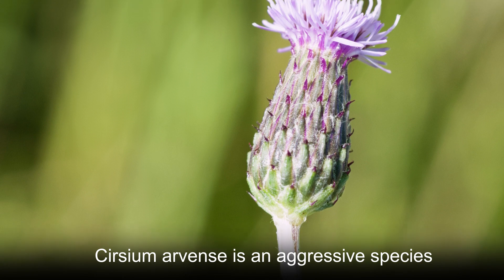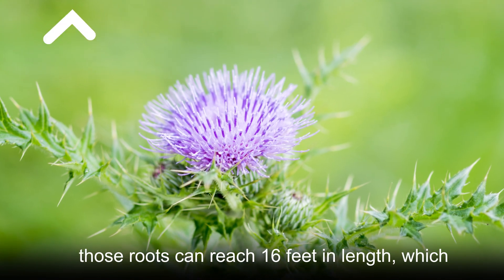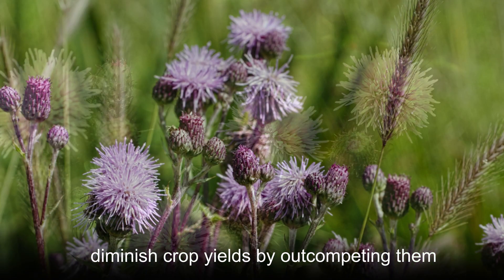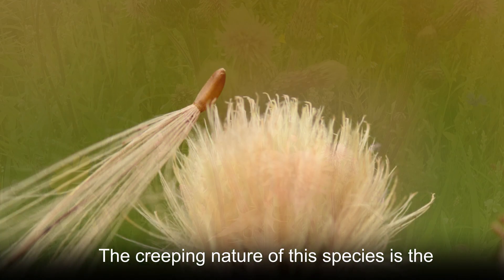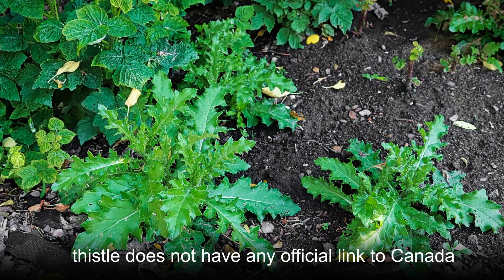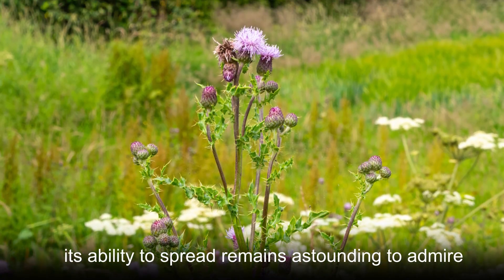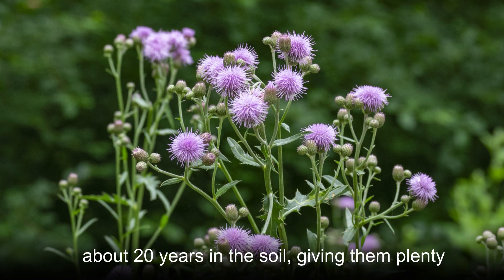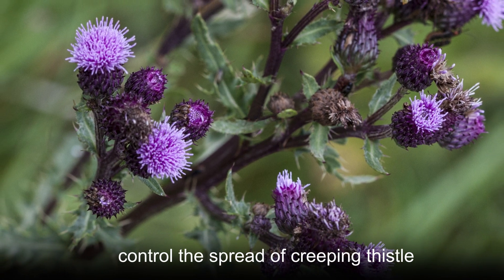Strength, Protection, overcoming adversity, pride--Creeping thistle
This aggressive weed spreads across grasslands and fields via underground roots that creep horizontally, some for more than 5 m. It can cause major problems to agriculture if its growth is left unchecked. Its seeds feed many birds as well as pest insects. Creeping thistle is generally considered a noxious weed even in its native territory.